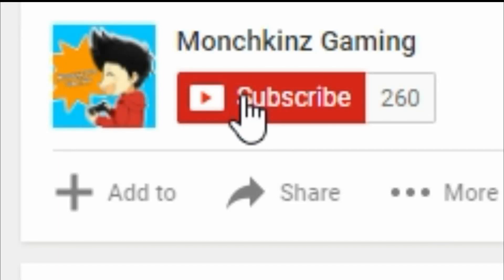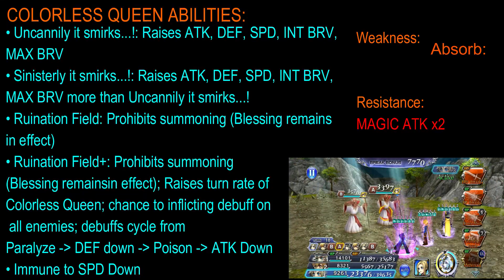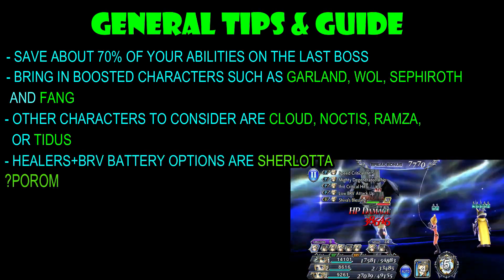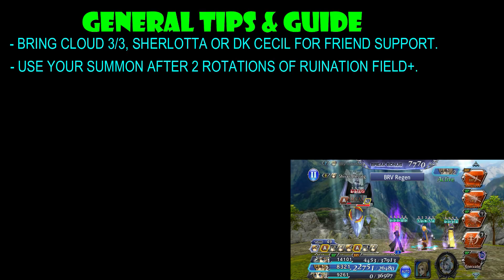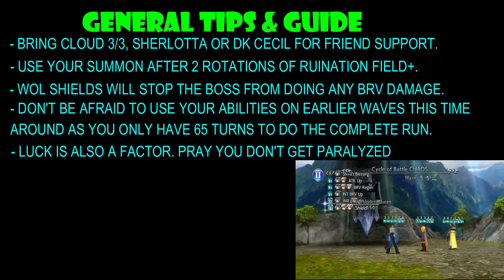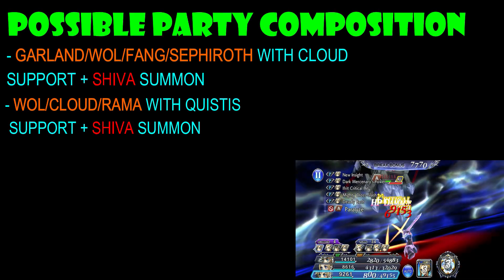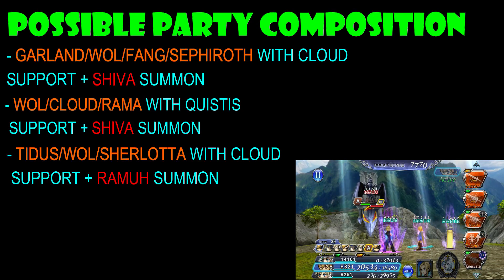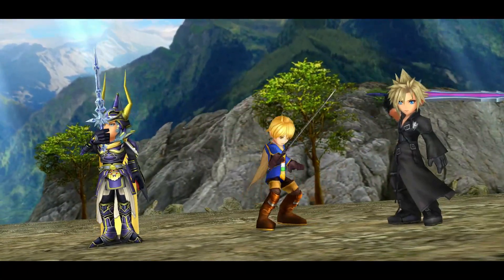DISSIDIA FINAL FANTASY OPERA OMNIA: GARLAND EVENT GUIDE CYCLE OF BATTLE CHAOS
Hey guys! Garland is here! Get ready for another tough CHAOS fight! Here's how I beat it. Enjoy!